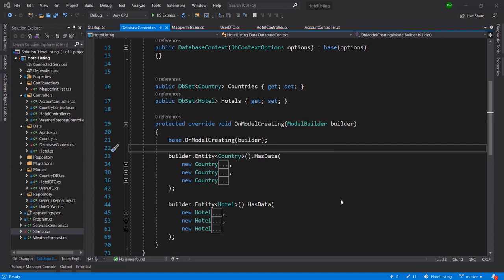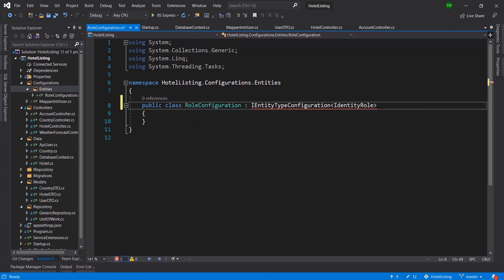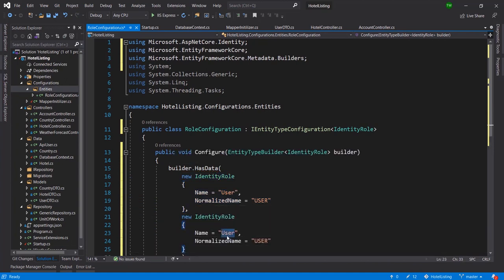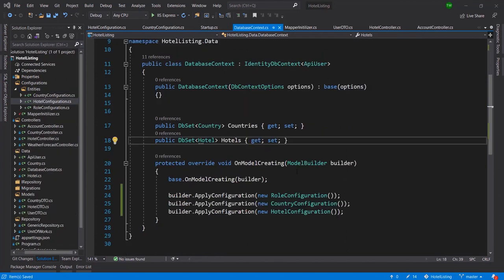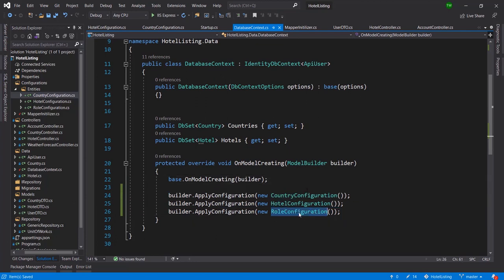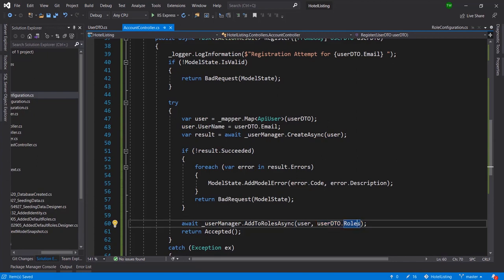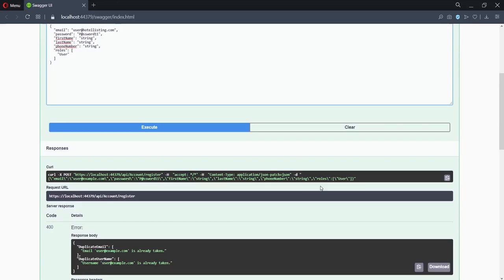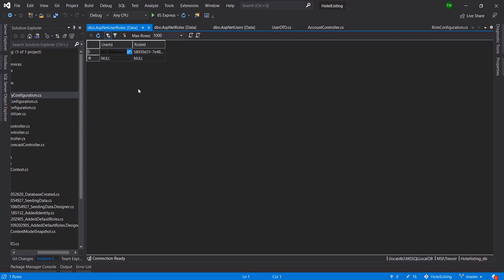ASP.NET 5 WEB API Development - 24 add user roles